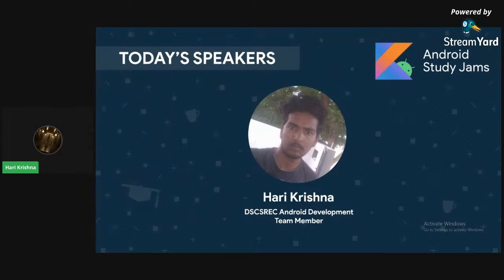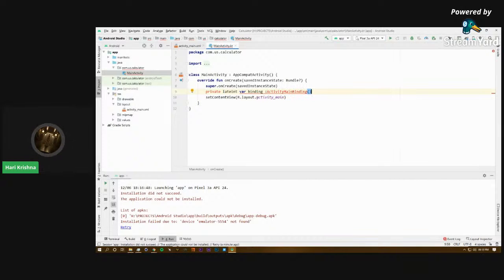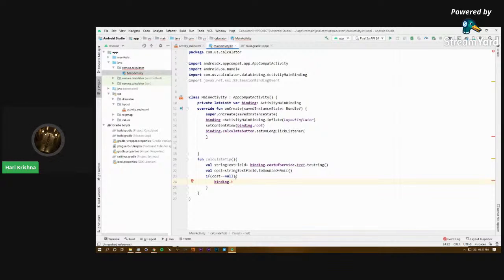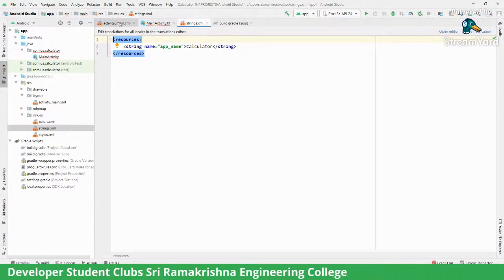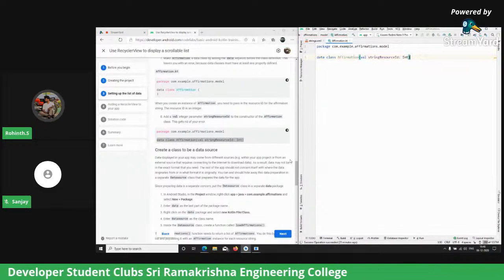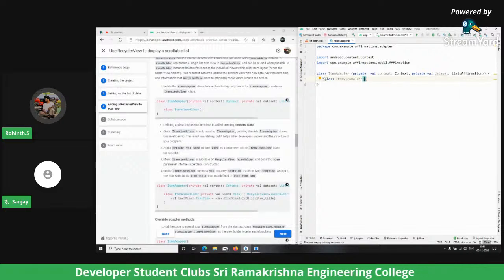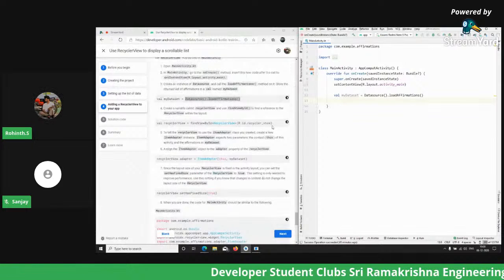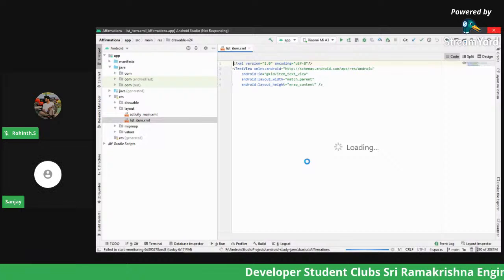🔴 LIVE | Android Study Jams #2 | DSC SREC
Know about the basics of User Interaction Recycler View and earn your badges!